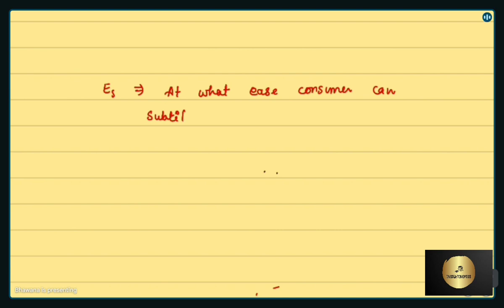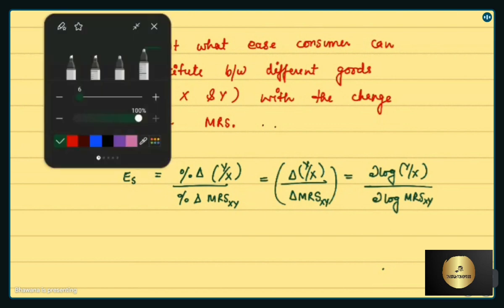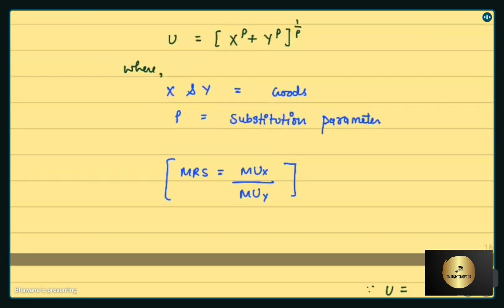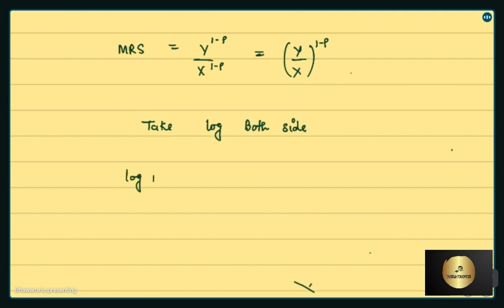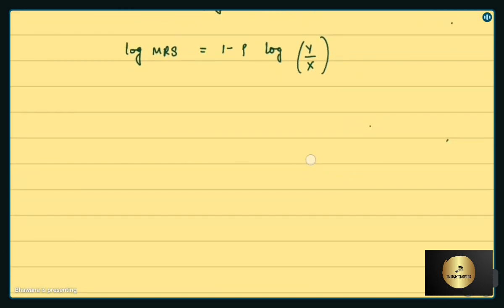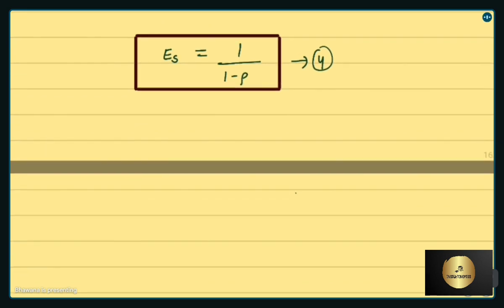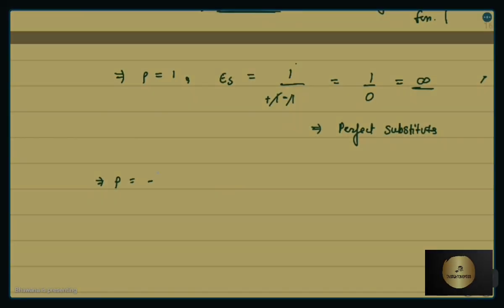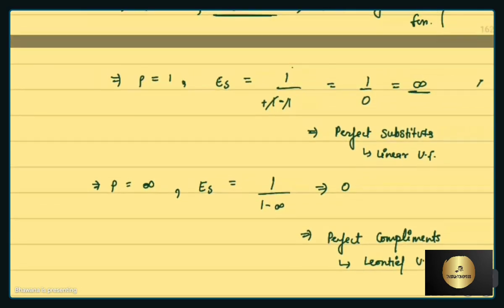Elasticity of Substitution Derivation: CES Utility functions